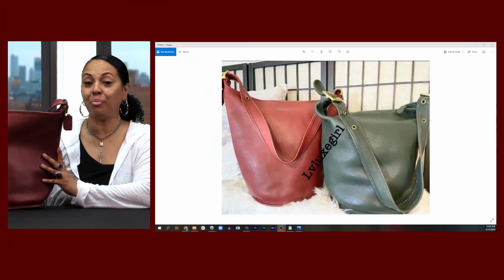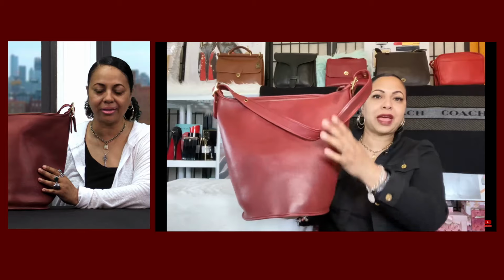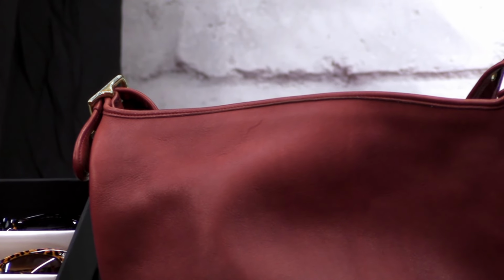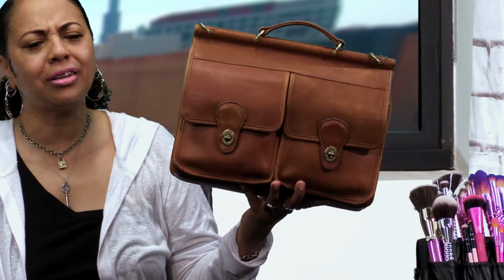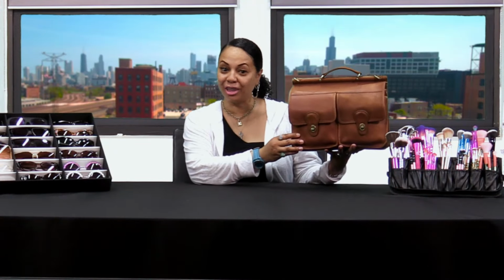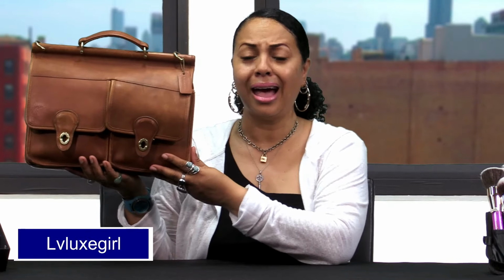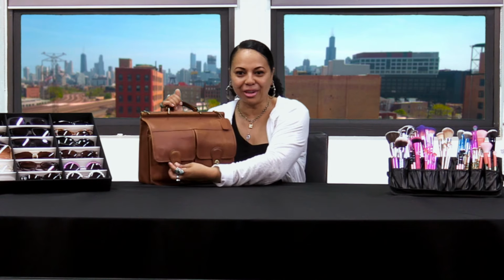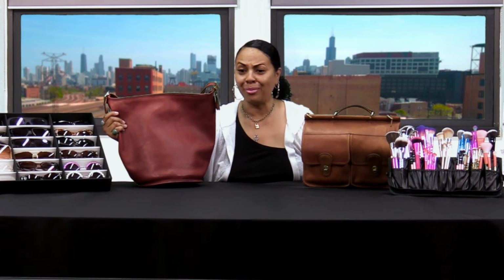VINTAGE COACH DUFFLE SAC BAG | #9085 | THRIFTED VINTAGE COACH KENSINGTON BRIEFCASE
COACH VINTAGE BAG | VINTAGE COACH | DUFFLE SAC BAG | #9085 | THRIFTED COACH BAG | HANDBAG CLASSIC | BRIEFCASE
Today’s video is on a COACH VINTAGE BAG. I’ll be doing a VINTAGE COACH BAG REVIEW of the COACH VINTAGE DUFFLE SAC. I enjoy this COACH VINTAGE BAG in my COACH VINTAGE BAG COLLECTION. The COACH DUFFLE SAC BAG #9085 is such a beauty. Such classic style. I really enjoy this red COACH DUFFLE SAC. Also I will Talk about Thrifting Thank you for joining me as I talk about this lovely COACH VINTAGE BAG. 🤗
Timecodes:
0:00 - Intro
0:31 - Vintage Coach bag review
0:40 - Vintage Coach Duffle Sac #9085
1:06 - Coach vintage bag
1:36 - Coach Duffle Sac
2:01 - #9085
2:35 - Coach duffle bag
2:40 - thrifted Coach bag
3:05 - Coach New York bag
3:15 - Duffle Sac Bag
3:27 - Vintage Coach Duffle Sac
3:46 - vintage Coach bag review
4:15 - Dan Ryan Expressway
5:19 - What to look for vintage bag
5:28 - Vintage Coach Briefcase
5:50 - thrifted vintage Coach bag
6:31 - Sears Willis Tower
7:33 - Coach Vintage bag
8:20 - Lvluxegirl

Vintage Coach duffle

Coach hoop earrings

Coach Rexy Earrings

Coach Signature Pave earrings

Coach hoop earrings

Coach Hoop Earrings